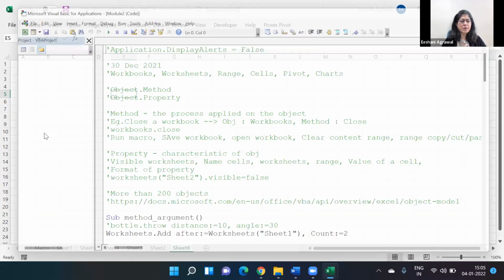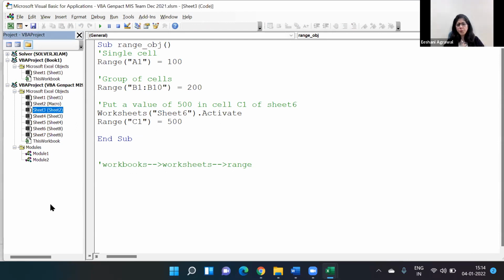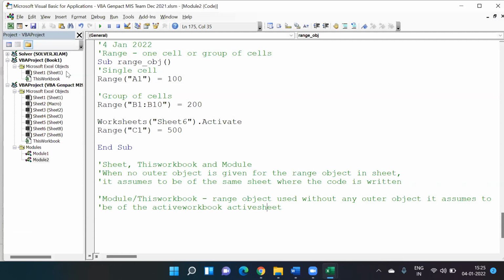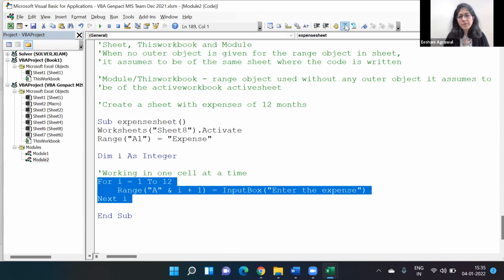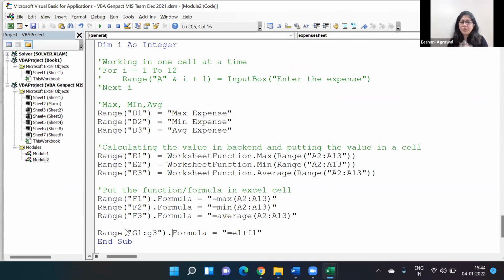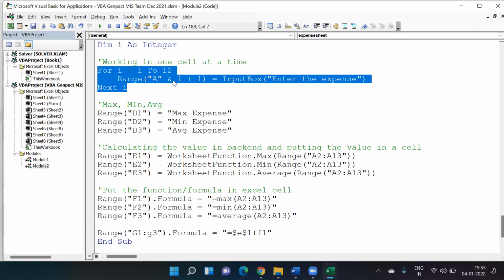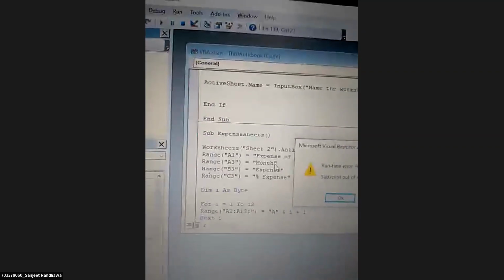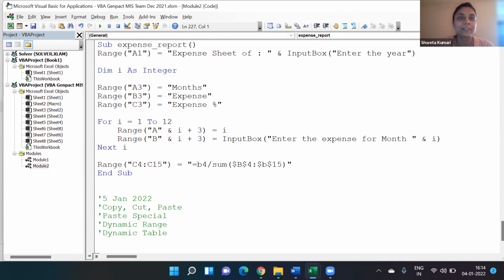VBA Day 11